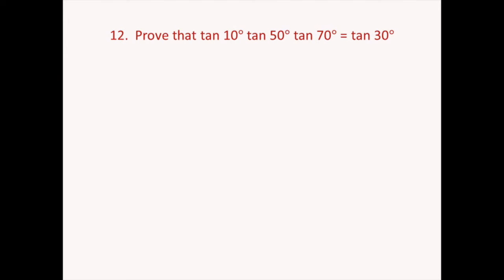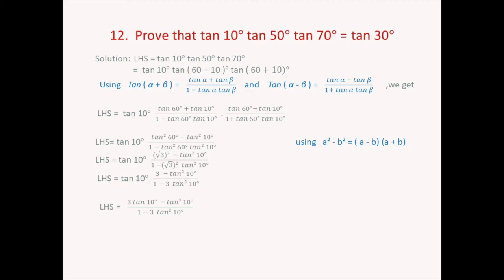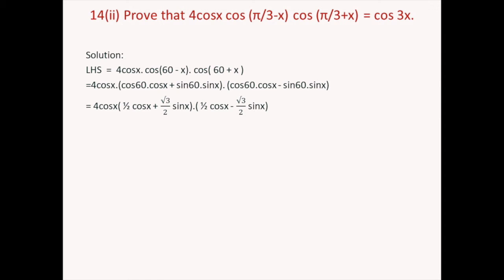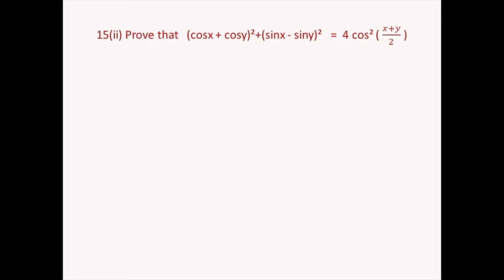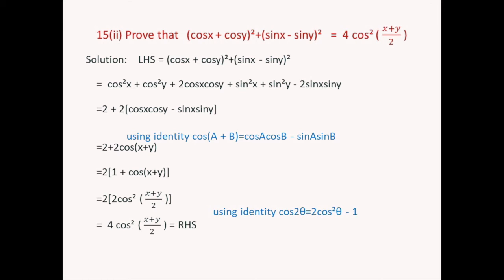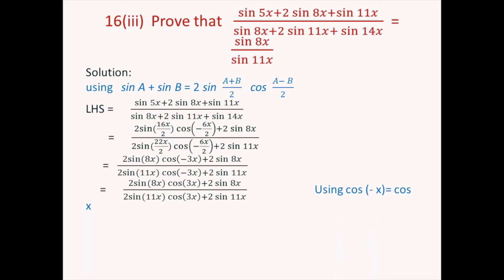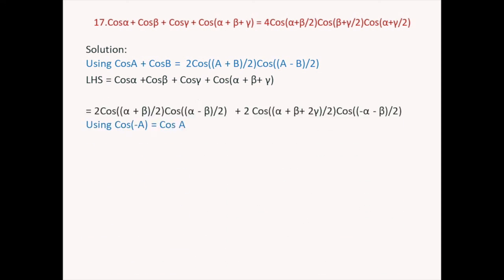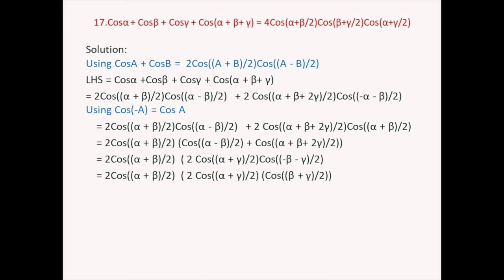Trigonometry - Exercise 3.6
This video explains few examples based on Trigonometry - Exercise 3.6 from M.L.Agarwal